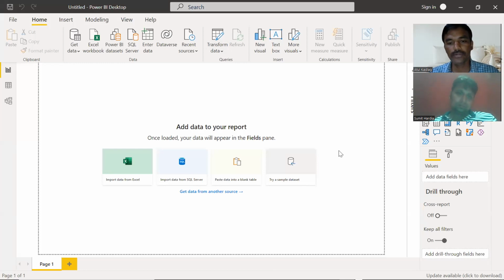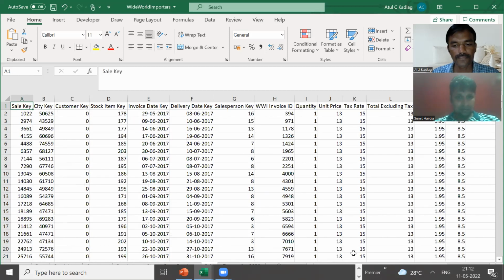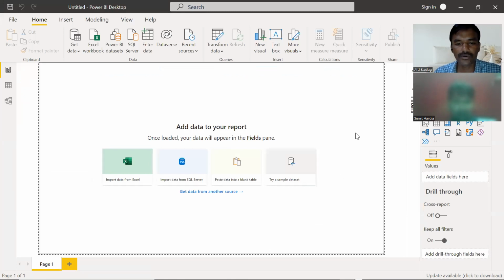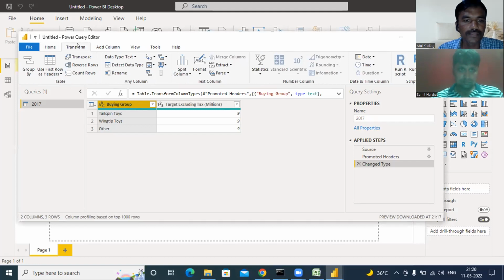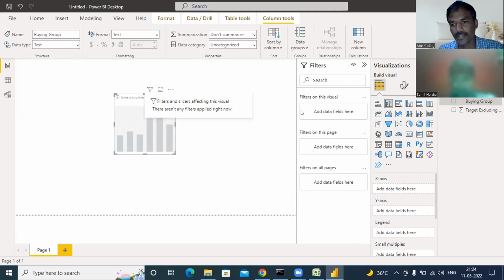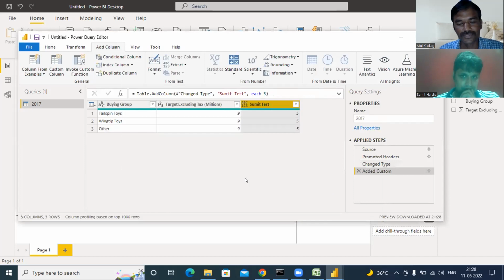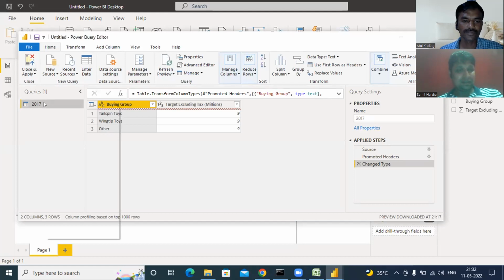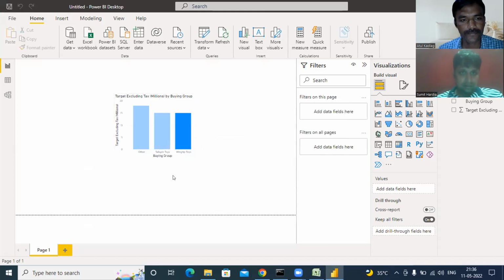Connecting to Different Data Sources in Power BI | Power BI Full Course | Power BI TutorialBeginners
Lets understand how we can connect to multiple data sources in Power BI.
In this we will understand How we can connect to Excel files and CSV files as well.